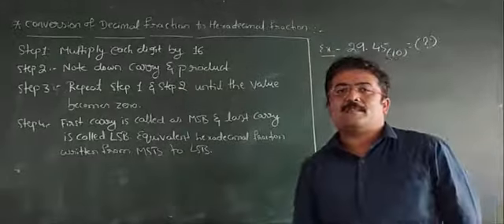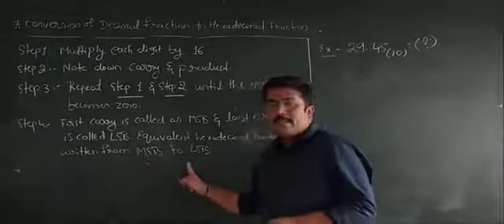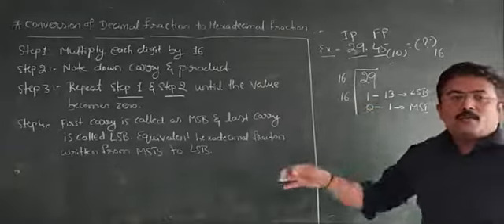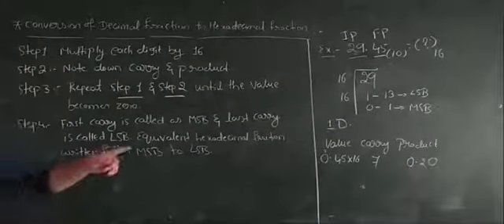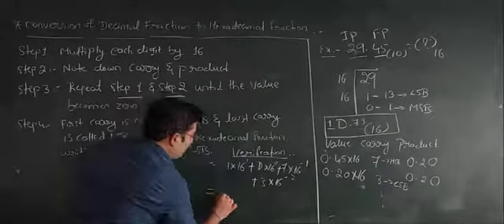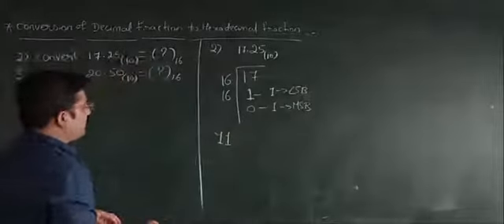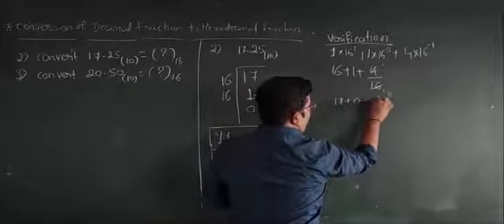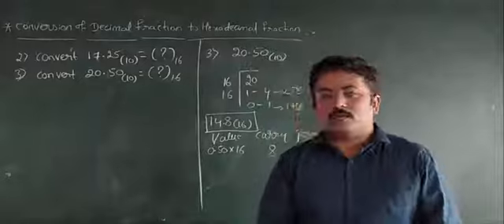Conversion of Decimal fraction to Hexadecimal Fraction